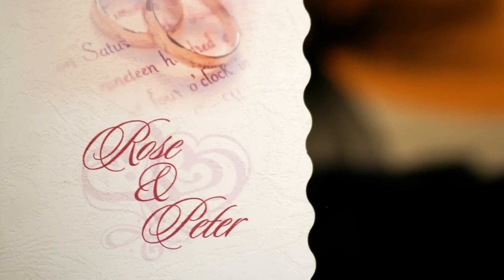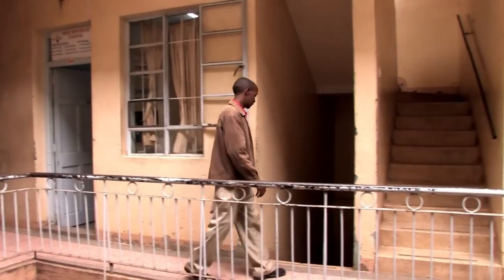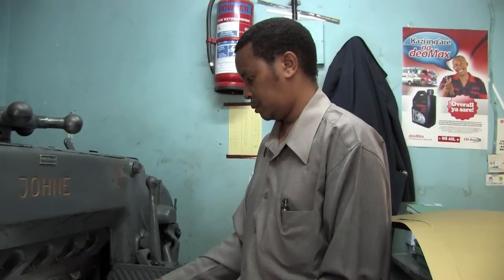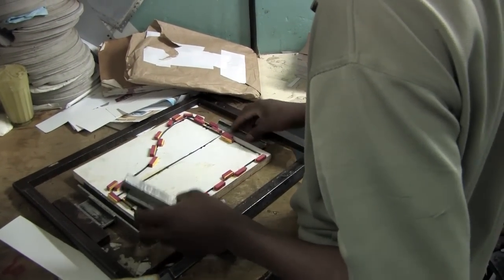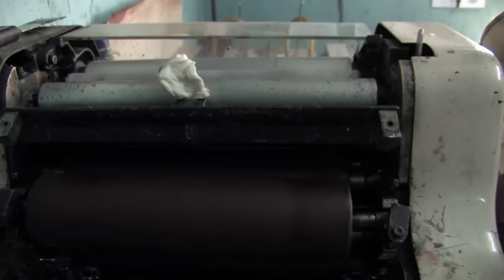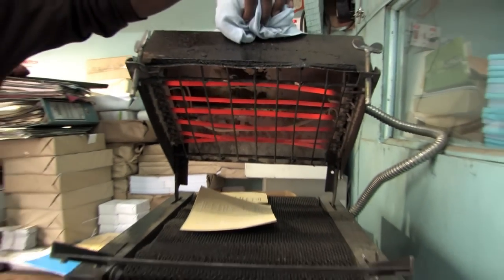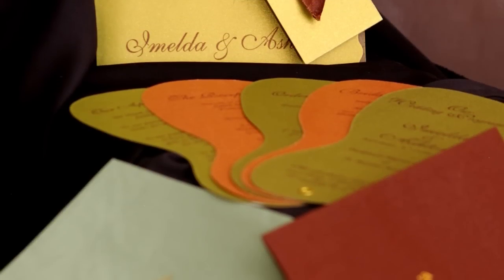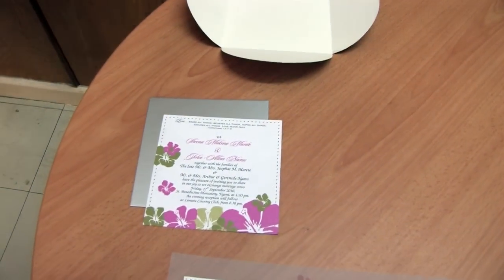Made In Kenya - Season 1 - Shyx Creative Designs - Wedding Cards